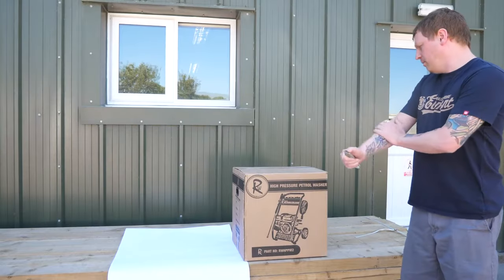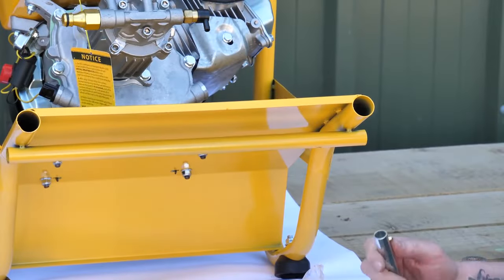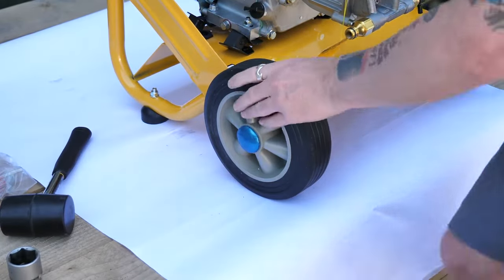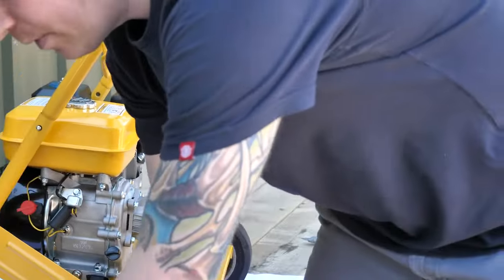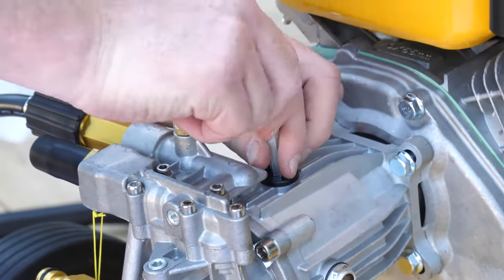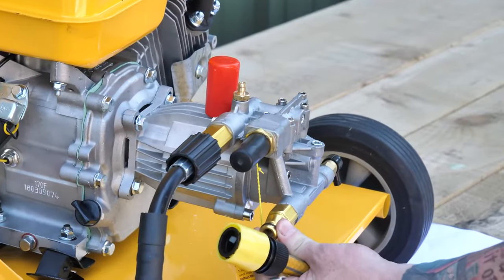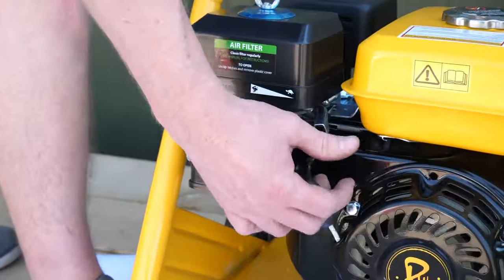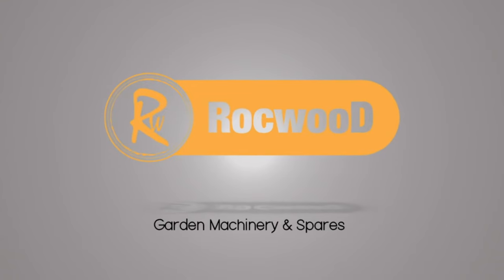Rocwood 3000 PSI 7HP Petrol Pressure Jet Washer assembly instructions